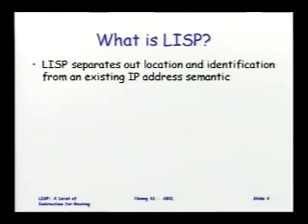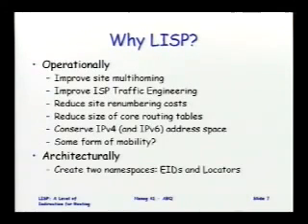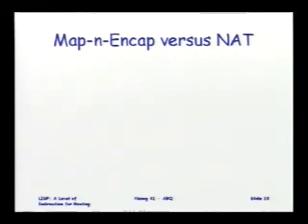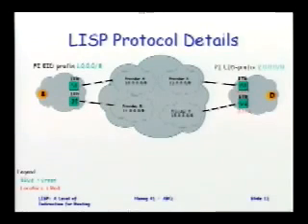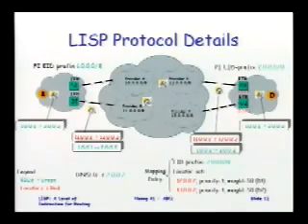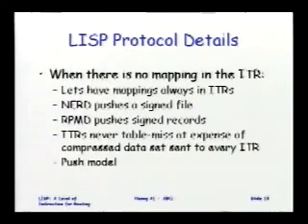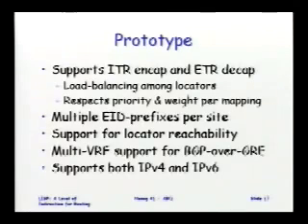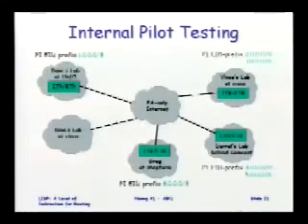LISP A Level of Indirection for Routing